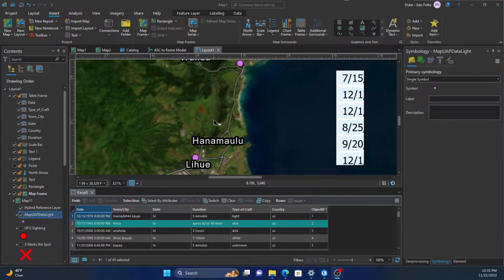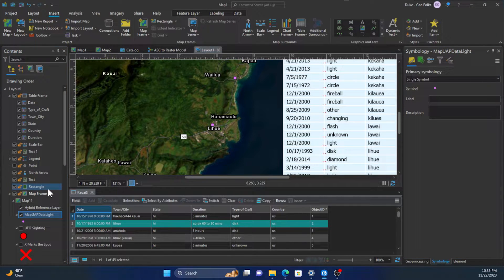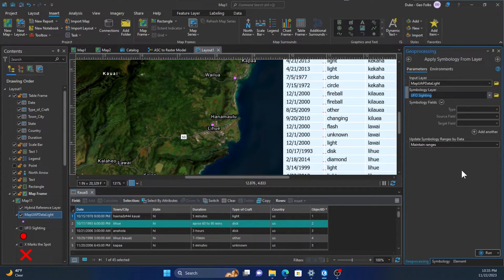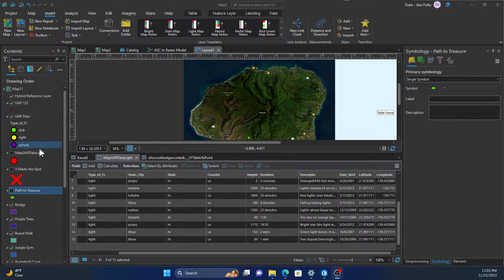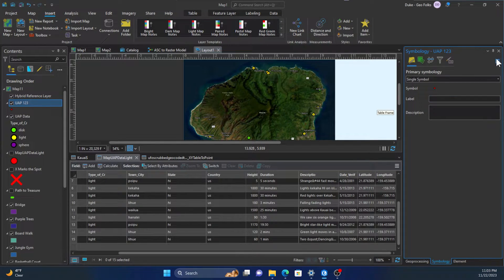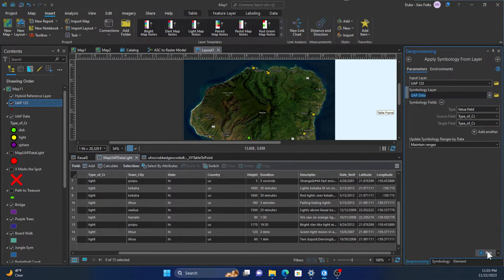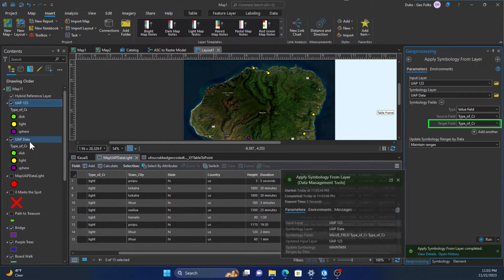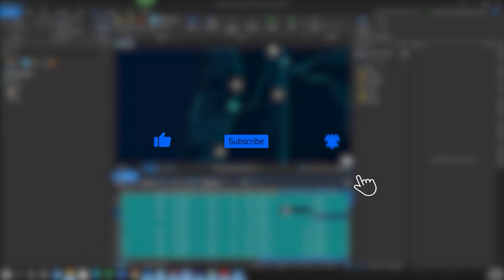Save Time, and Do This to Import Symbology From Another Layer| ArcGIS Pro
This video shows how to import symbology from another layer within ArcGIS Pro.

00:00 – Intro
00:08 – Importing symbology from another Layer (non-field based)
00:40 – Importing symbology from another layer based on field.
01:25 – Outro